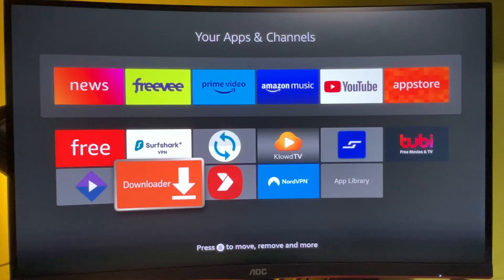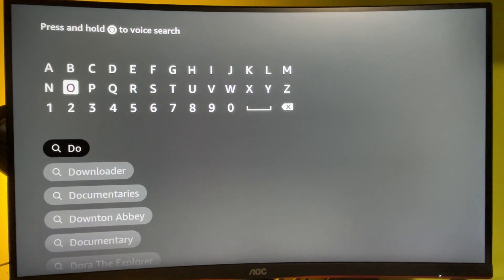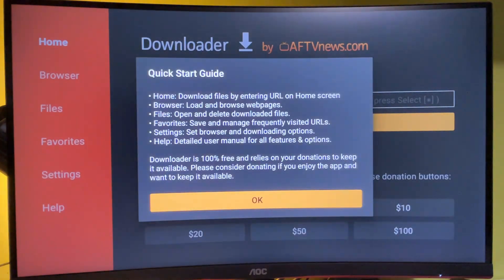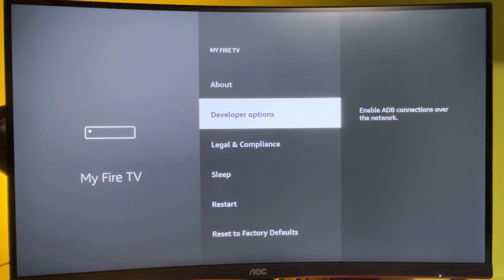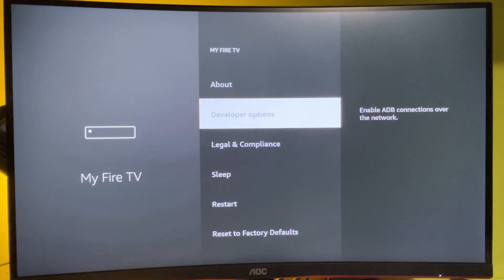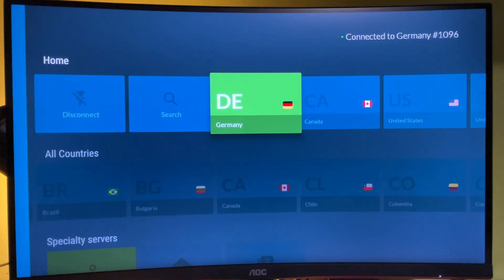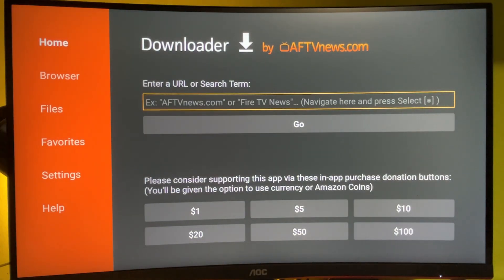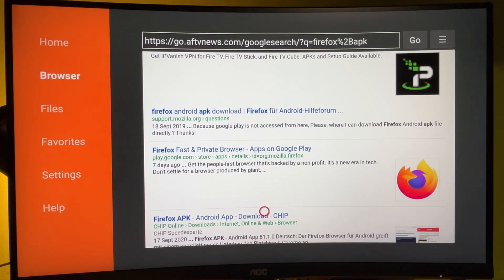How to Get Downloader on Firestick: ULTIMATE Guide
How to download the Downloader app to your Firestick? I've created an easy tutorial for you on how to install the Downloader app to your Amazon Fire stick. This app can be used to jailbreak the Fire TV and sideload other applications from the internet.

Tech I Use:

My computer screen
My TV
My mic
My Wireless headset
My mouse
Amazon 4K